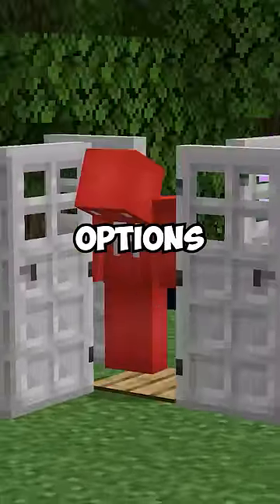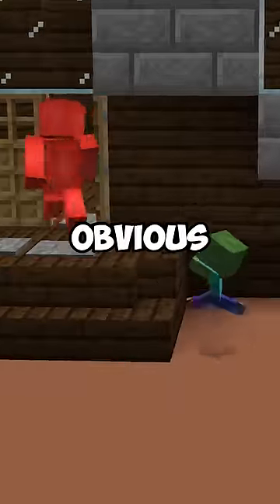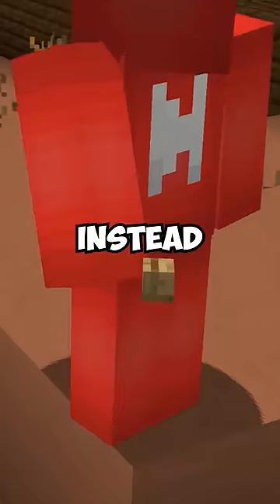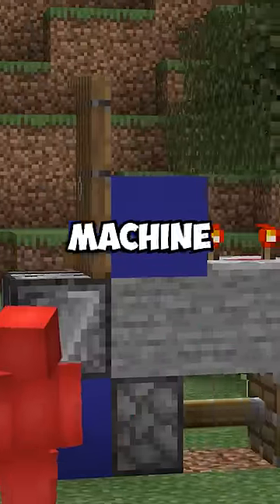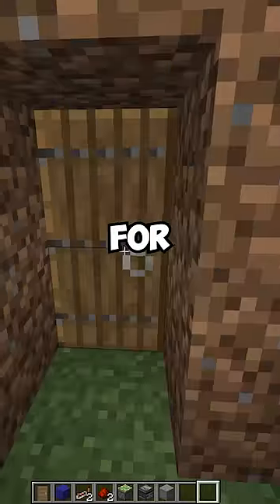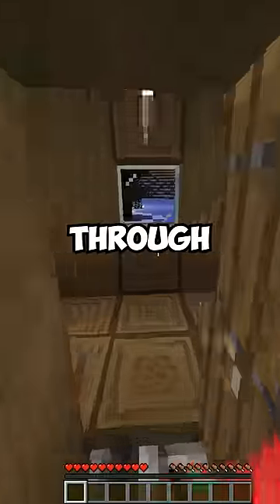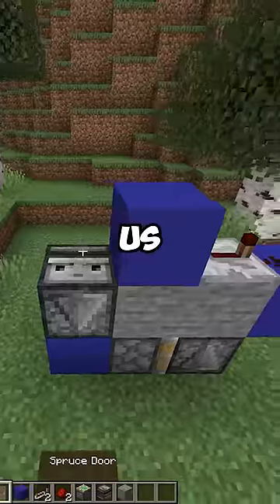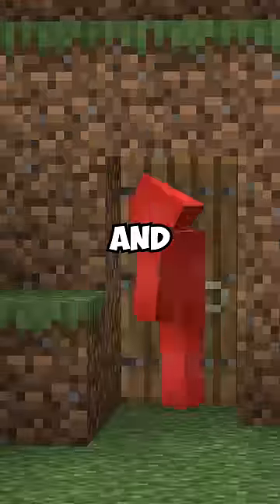Better Than a Pressure Plate!